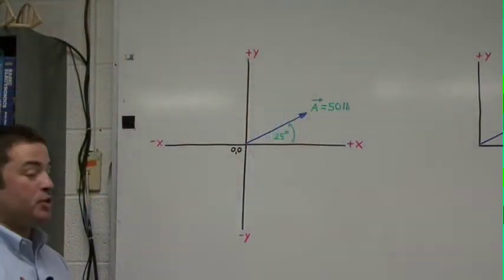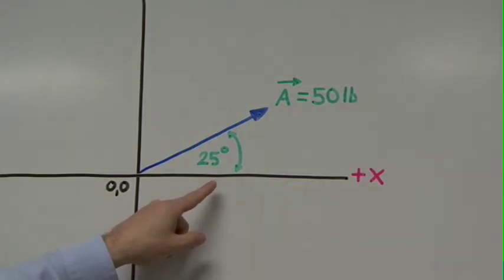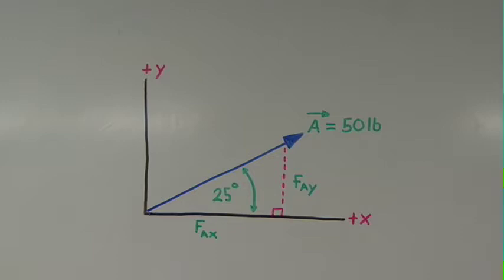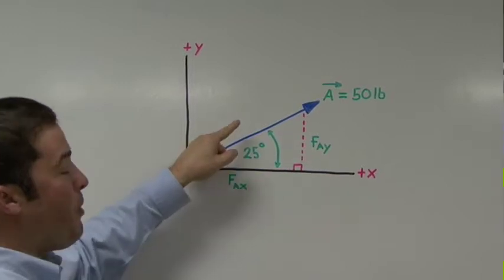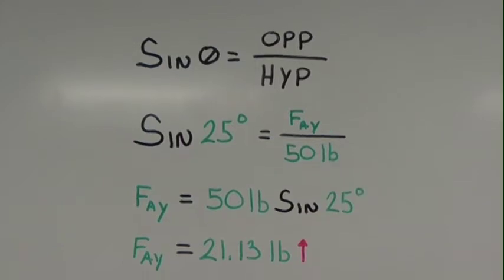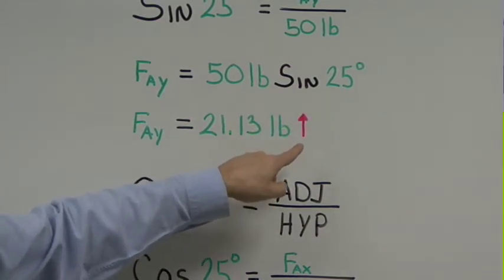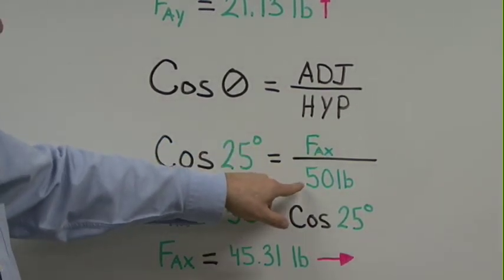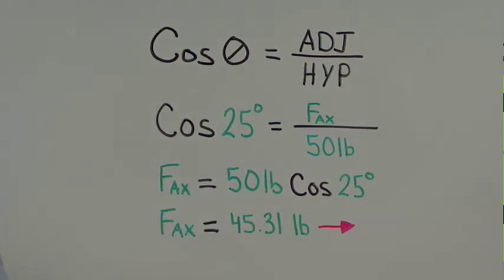Vector Forces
PLTW Lesson 2.1 Statics Vector Forces(Video Lesson)